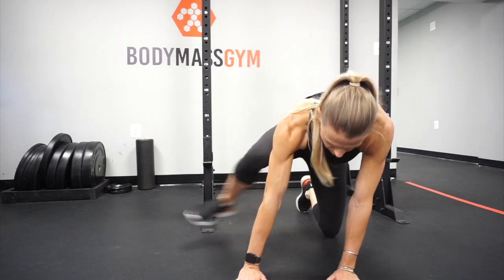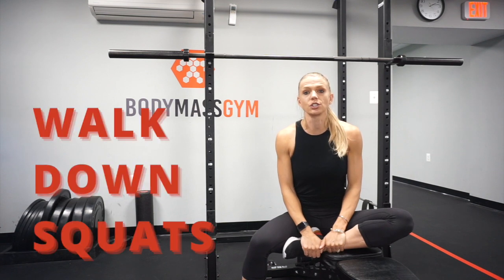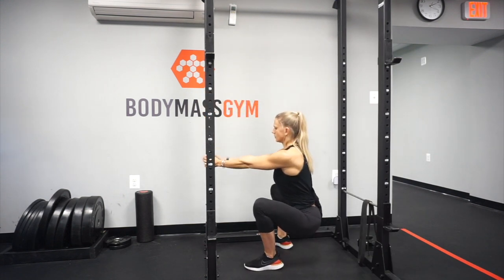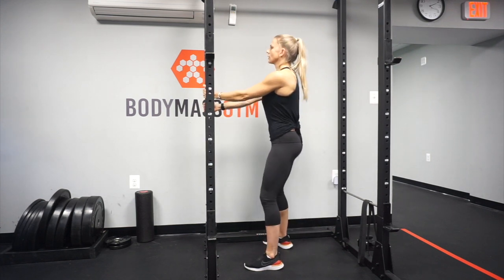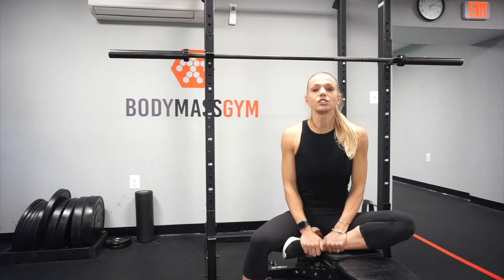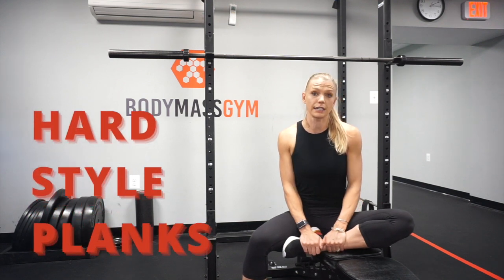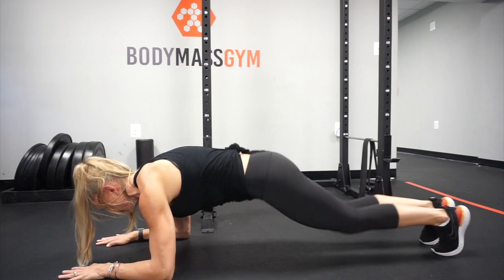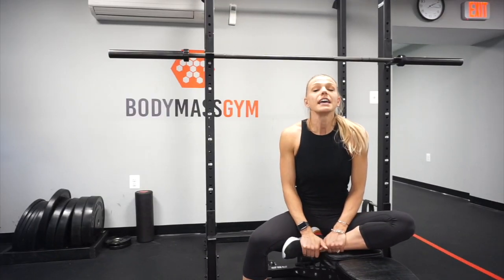SQUAT BETTER: Three Tips to Improve Squat Form and Depth on your Squats to Get Stronger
Squats are one of the most popular exercises to build lower body strength. It improves quad strength, glute strength and hamstring strength. The more weight you're able to lift, the stronger your lower body becomes. Commonly the weight becomes too heavy, and therefore results in poor form that not only puts you at risk of injury but also reduces your ability to build lower body strength. Follow along as we walk you through the three exercises that can help you build stronger glutes, remain injury free and gain more muscle.

Exercise 1: Adductor Rock

This exercise will help improve your hip mobility, and allow you to get in a strong position when you're squatting. If you sit all day, and have tight hip flexors, this is a great mobility drill to add to your squat warm-up or between sets.

Exercise 2: Walk Down Squat

To teach your body what proper squat depth and squat position feels like, use this drill either immediately before you squat or in between sets. Engage the muscles of your lower body to pull yourself into the squat position in a controlled manner.

Tip 3: Hard Style Planks

This is the best exercise to build your core strength which is imperative for squatting better. By teaching your body to get from a relaxed state to an engaged and active state quickly, you can improve your neurological ability to squat better.

With these three tips, you will drastically improve your squat form and depth and improve lower body strenght.